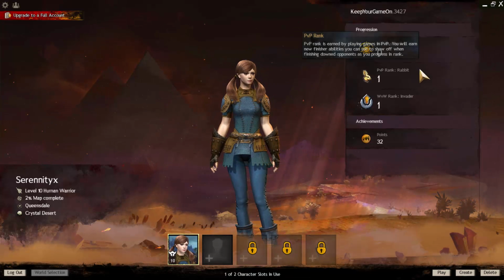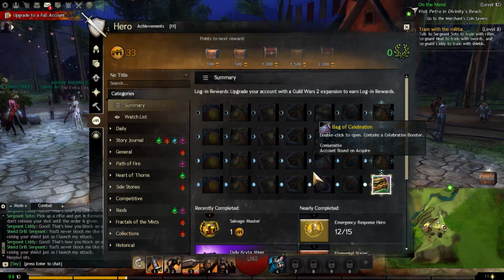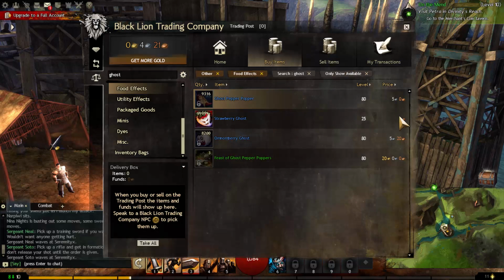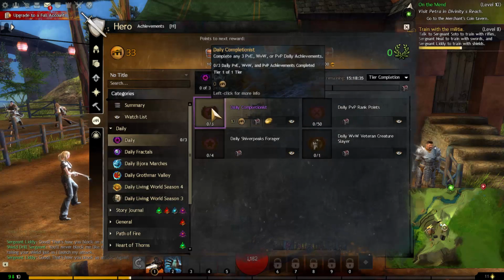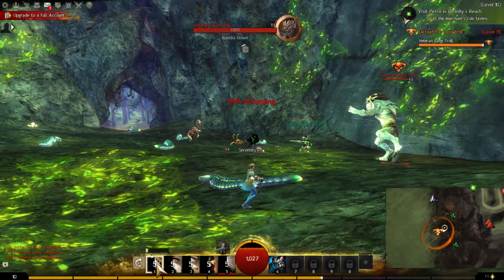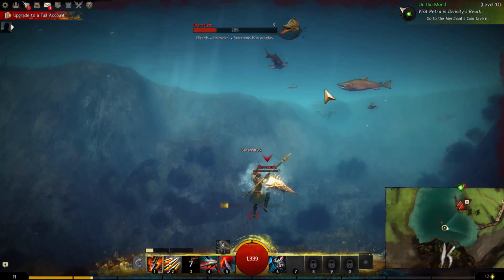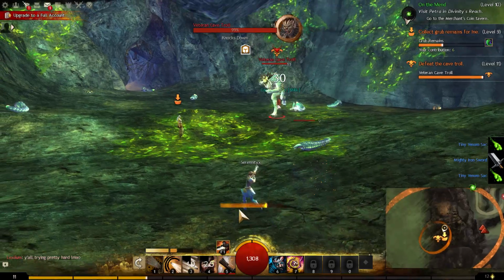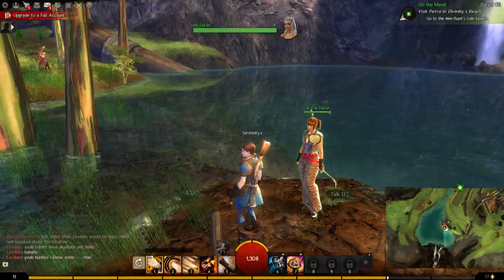Guild Wars 2 - 04 - Queensdale Part 3 - The Cave Troll, Monster in the Lake, Bear Honey Thieves!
This playthrough of Guild Wars 2 we explore and try to find as much as we can in each area.